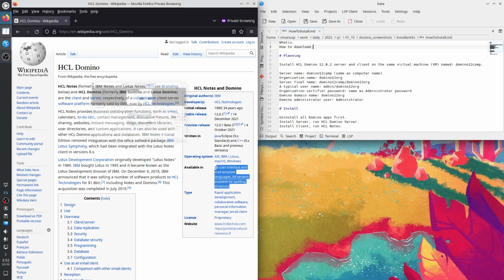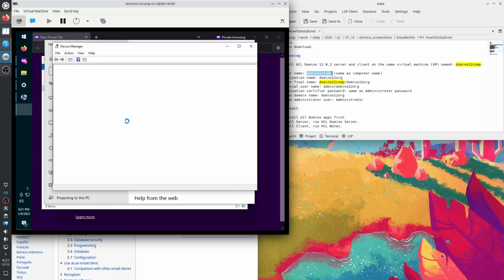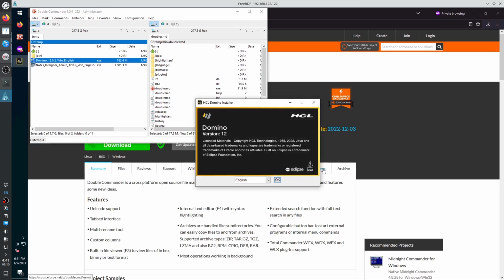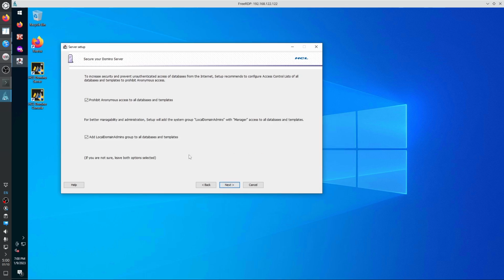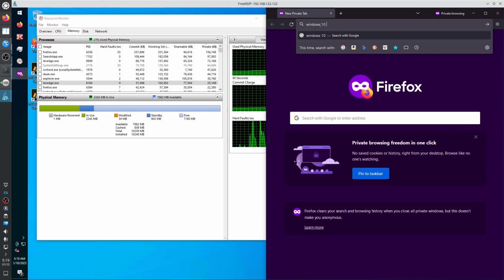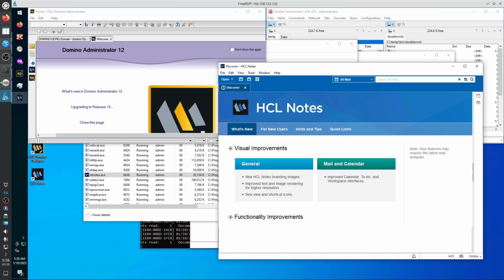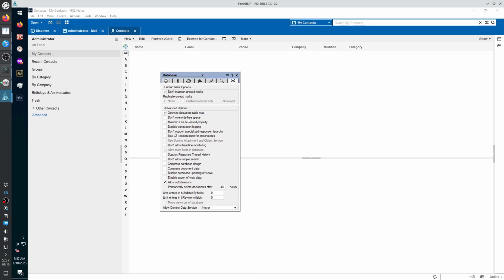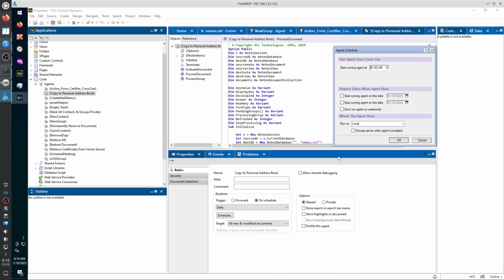HCL Domino 12 tutorial for beginners - January 2023 - 50bfb92f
I create a Windows 10 Pro VM named domino12comp. I install HCL Domino 12.0.2 Server and all of the clients on this VM. Server name = computer name = domino12comp. Organization name = Domino domain name = domino12org. Server final name = domino12comp/domino12org. Windows local user named admin which is member of the local Administrators user group. Domino administrator user = Administrator. xfreerdp RDP client command line:
xfreerdp /u:admin /w:1920 /h:1080 /v:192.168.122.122 /video /rfx /network:lan /dynamic-resolution /bpp:32